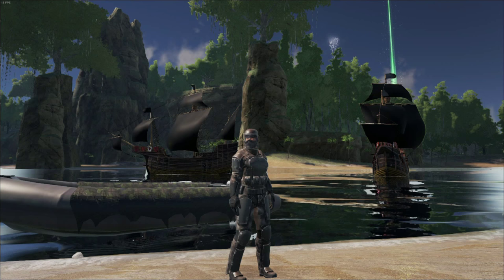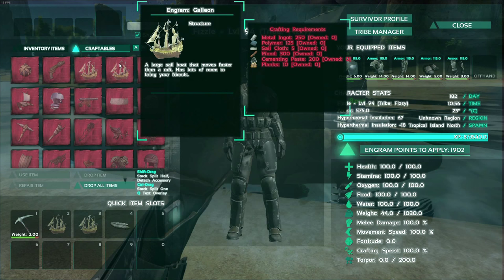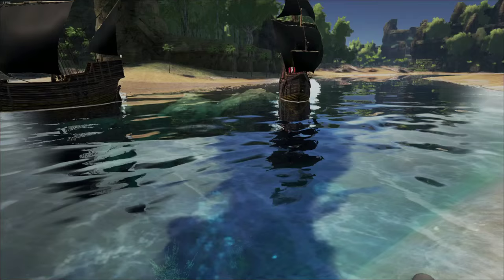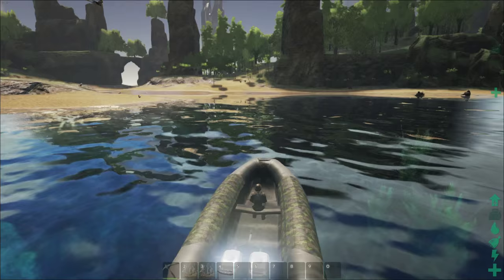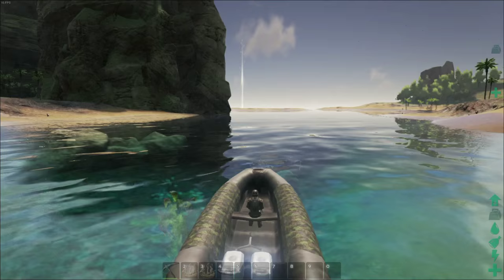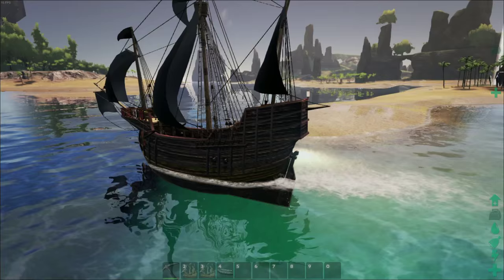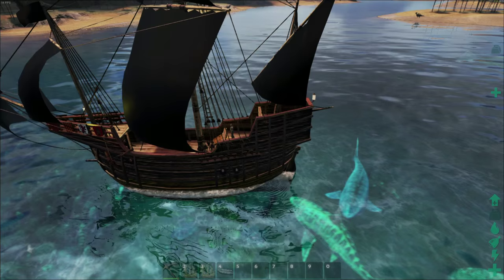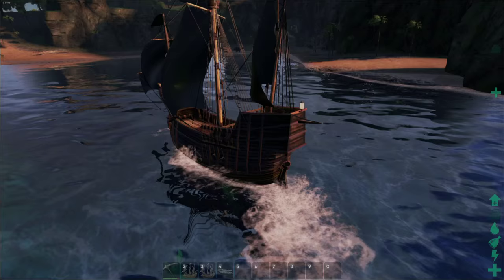ARK: Survival Evolved MOD | Kilrath's Super Epic Boat Mod!!!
Spawn Code:

Speed Boat: cheat giveitem "Blueprint'/Game/Mods/Sailboat/PrimalItemRHIB.PrimalItemRHIB'" 1 0 false

Galleon: cheat giveitem "Blueprint'/Game/Mods/Sailboat/PrimalItemGalleon.PrimalItemGalleon'" 1 0 false

Battle Galleon: cheat giveitem "Blueprint'/Game/Mods/Sailboat/PrimalItemBattleGalleon.PrimalItemBattleGalleon'" 1 0 false

Cannon Ball: cheat giveitem "Blueprint'/Game/Mods/Sailboat/PrimalItemAmmo_CannonBall.PrimalItemAmmo_CannonBall'" 1 0 false